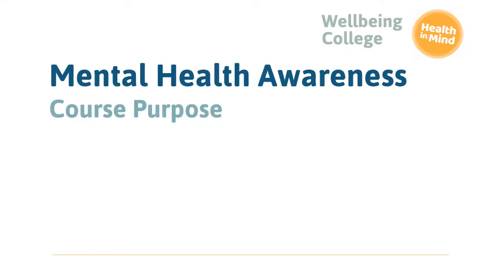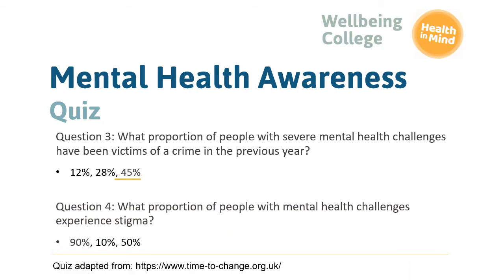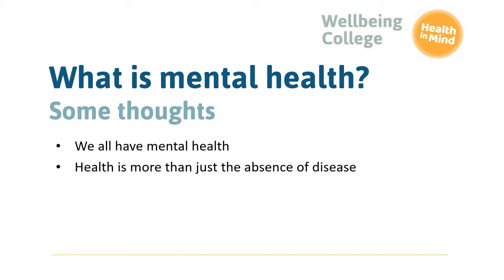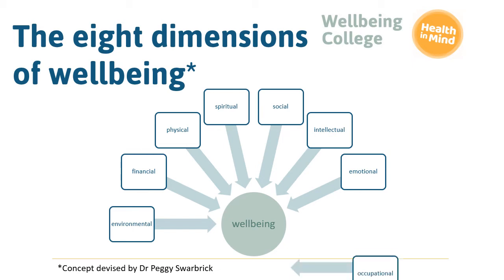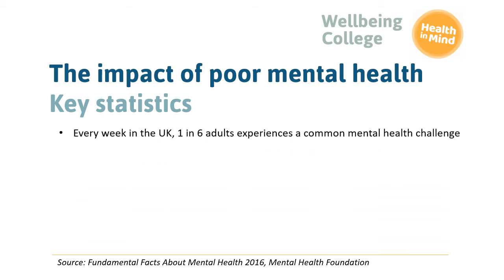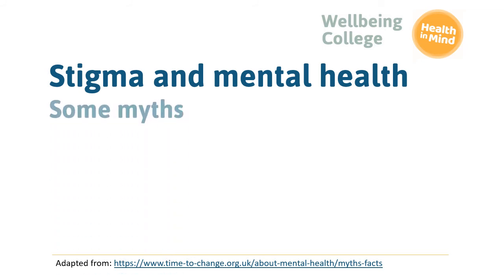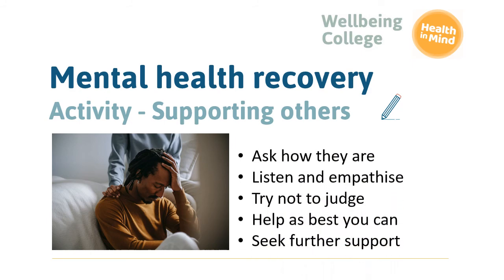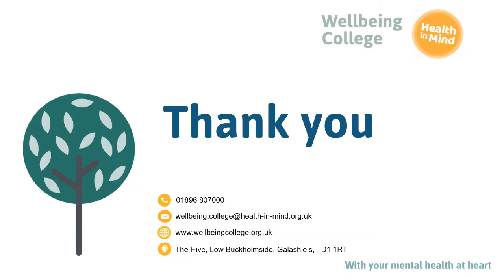Mental health awareness - an online self-study course (The Wellbeing College)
This short, introductory session will introduce the topic of mental health and provide information on to support the mental health of others, as well as yourself. By the end of the course, you will:
• Understand what mental health is and that it affects us all
• Recognise the signs of poor mental health
• Consider the impact of stigma surrounding mental health and look at some common mental health myths
• Appreciate that focussing on recovery is important in mental health
• Learn how to look after your mental health and support the mental health of others